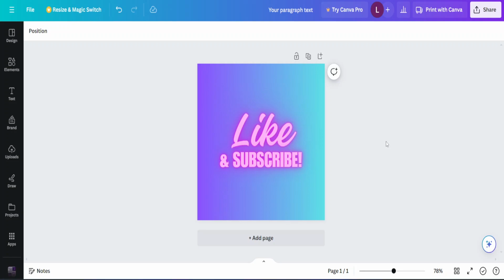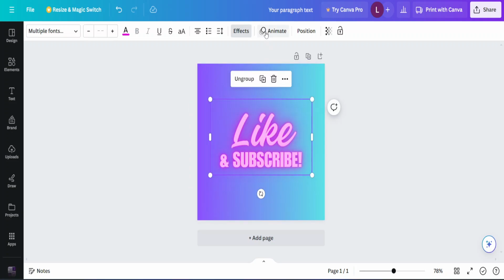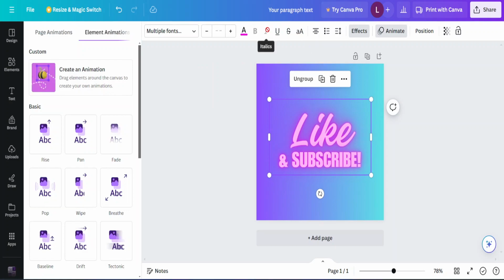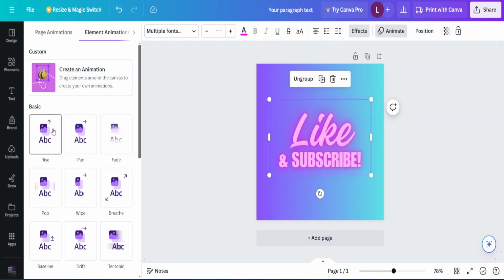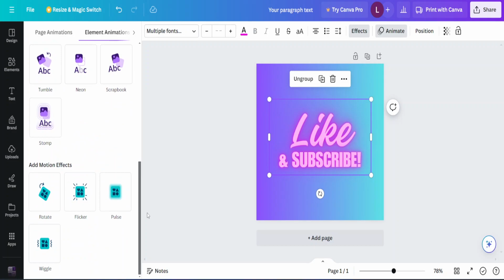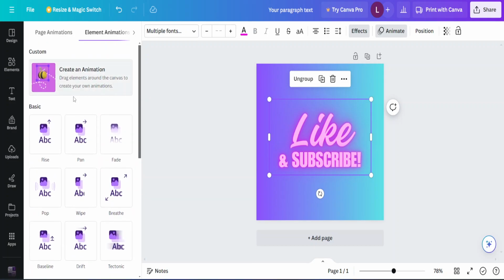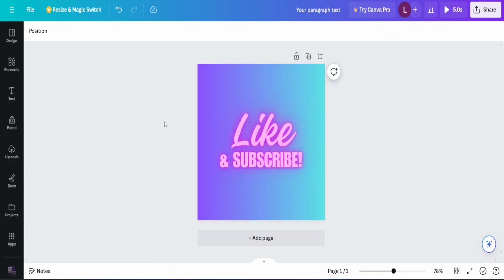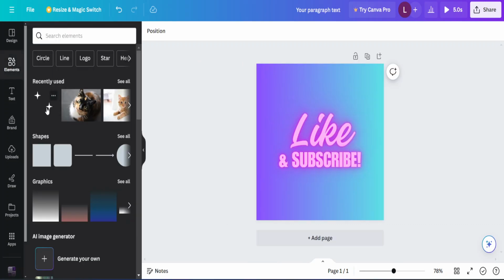How To Make GIF In Canva (Step-By-Step)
In this video I show you how to make a GIF in Canva. If you want to learn how to create GIFs in Canva then this is the only step-by-step tutorial you'll need!